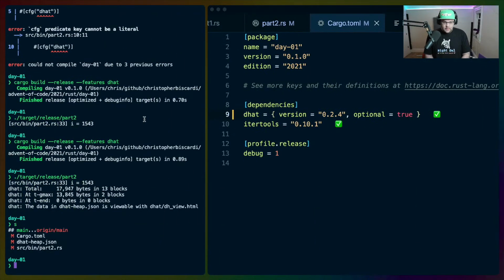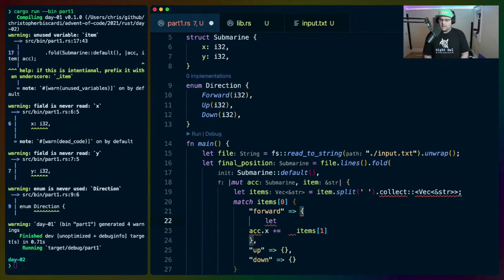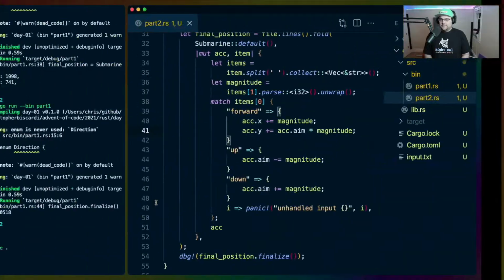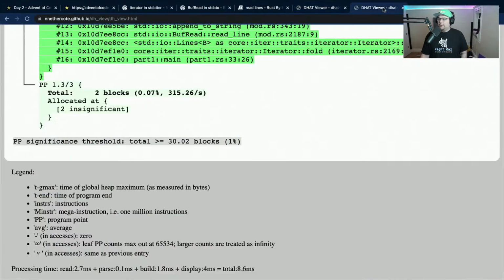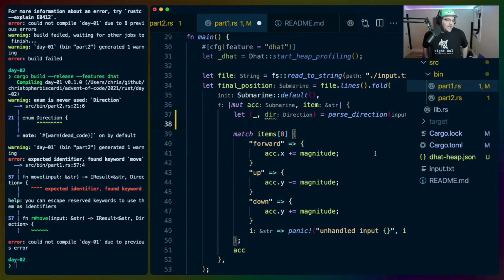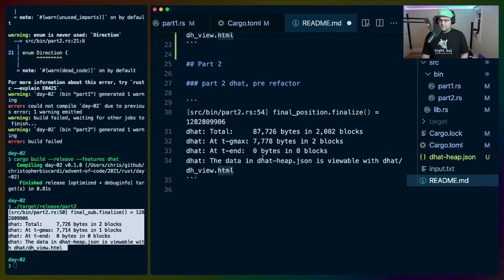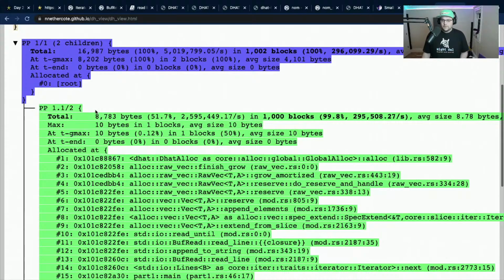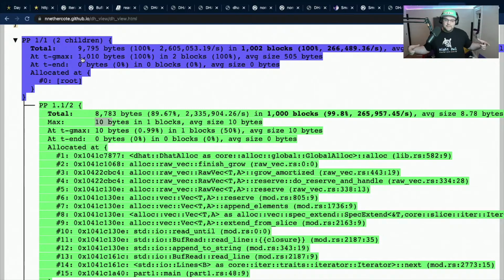Advent of Code 2021 in Rustlang Day 2